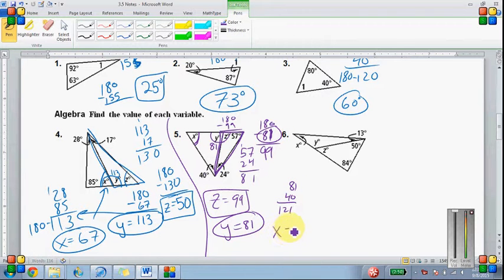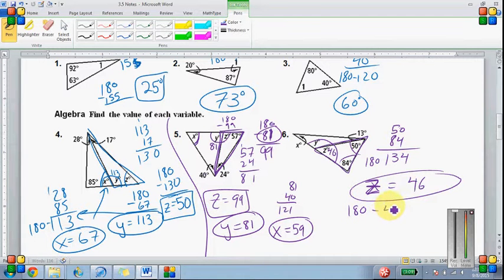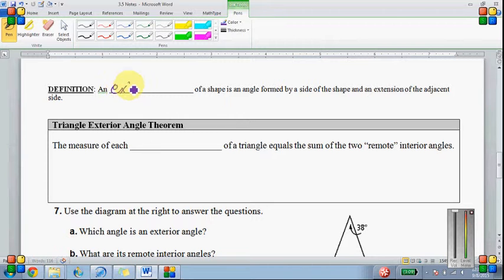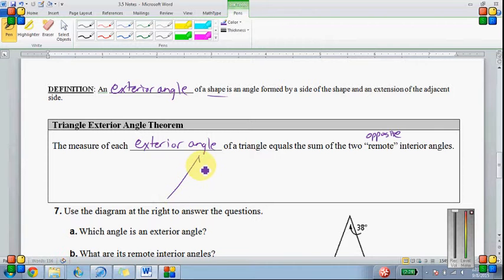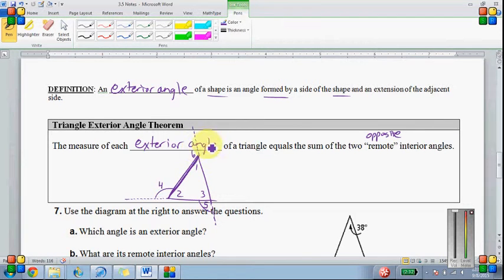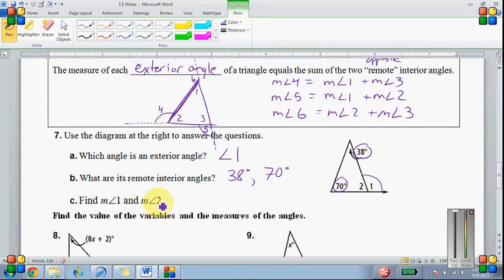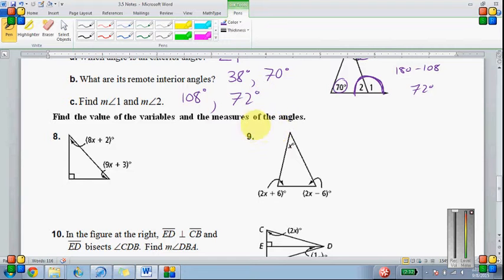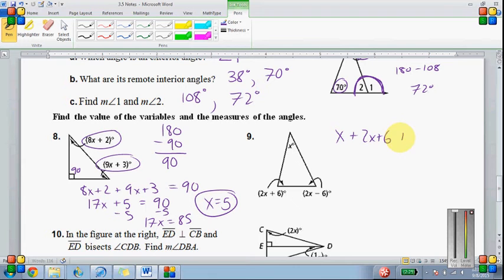Geo 232 Section 3.5 PART 2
Section 3.5 Parallel Lines and Triangles